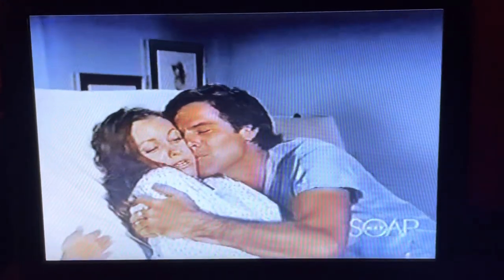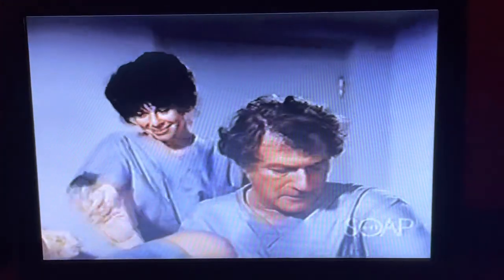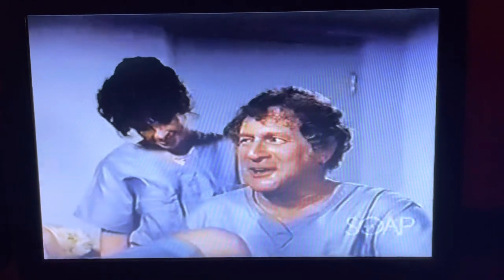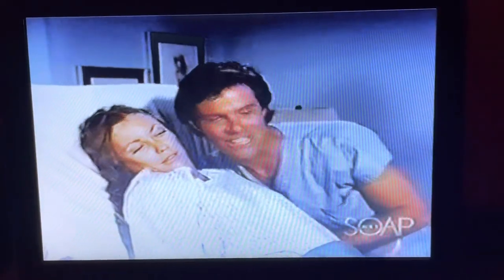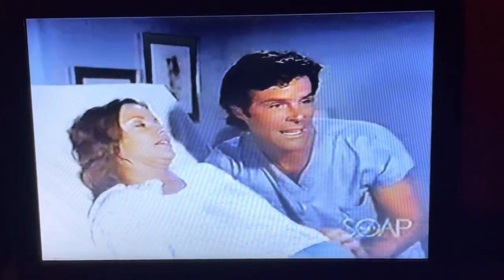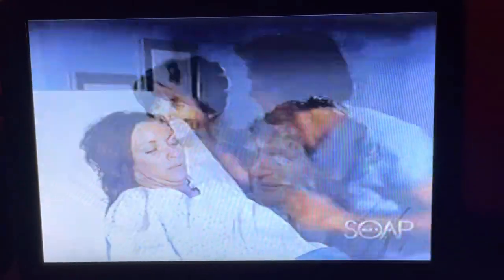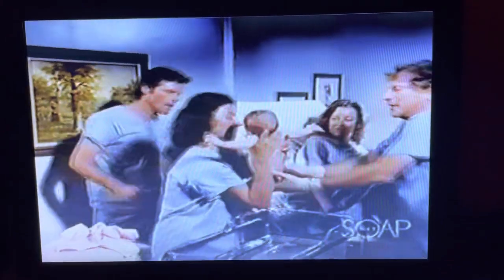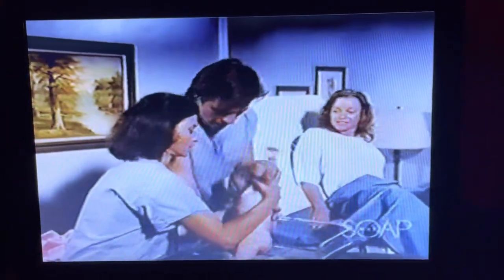Knots Landing: Birth of Erin Molly Ward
Here’s a touching scene from Season 3: Episode 3: Aftermath; which aired on CBS on November 26, 1981.

Ginger Ward (Kim Lankford) goes into labor with her husband Kenny (James Houghton) by her side. They celebrate the birth of their daughter whom they decided to call Erin Molly.

Note: This is the first on-screen birth that occurred in “Knots Landing”.